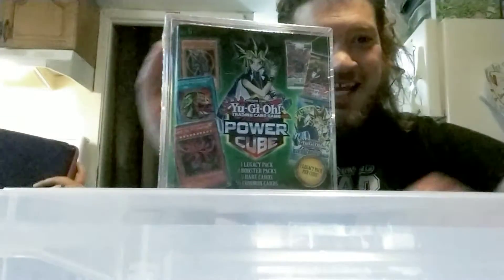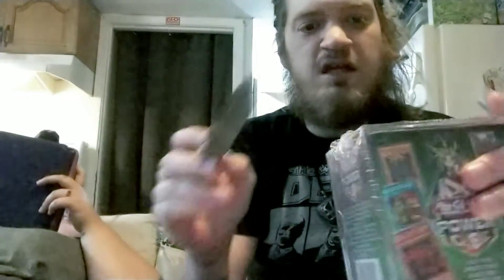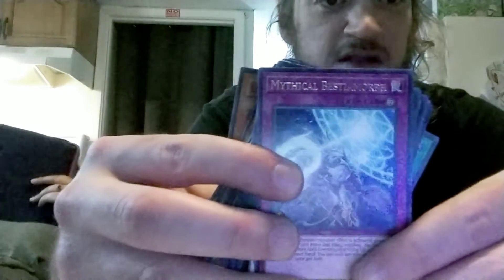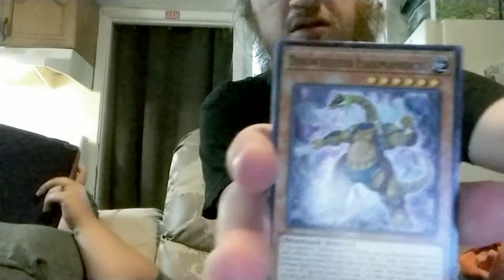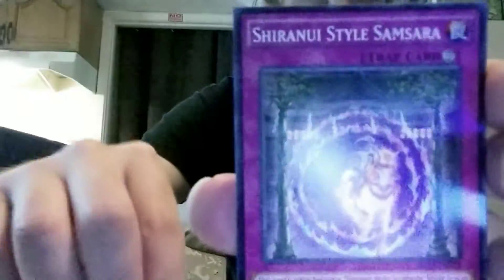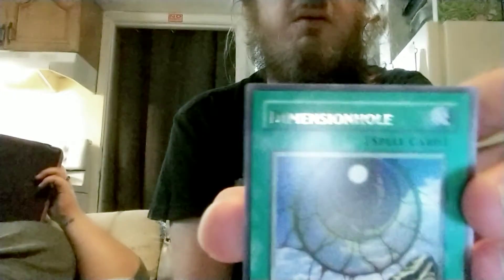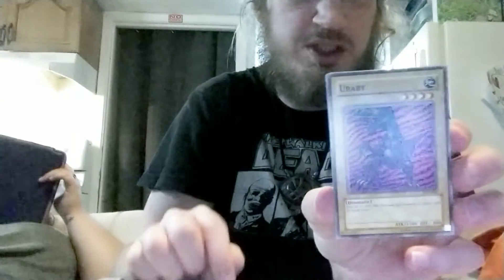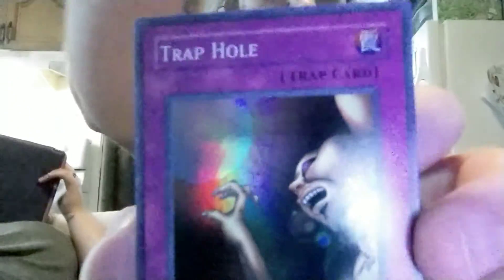Yugioh Power cube !!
Hey everybody in this video I open up a Yu-Gi-Oh power Cube from Walmart comes with three packs and a bulk of Commons and 2 rares with a chance at a few $picy Staple cards thanks for taking the time out of your day to watch my video I appreciate it I hope you enjoyed if you did leave a like hit that subscribe have a great day and I'll catch you in my next video ;)